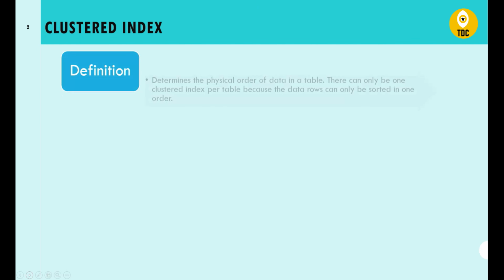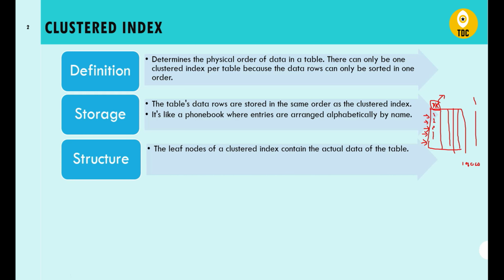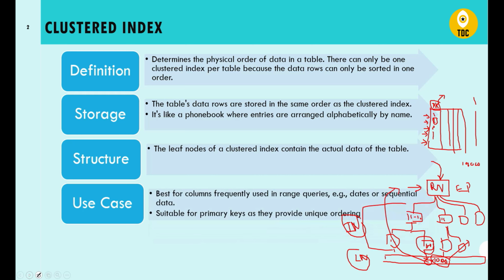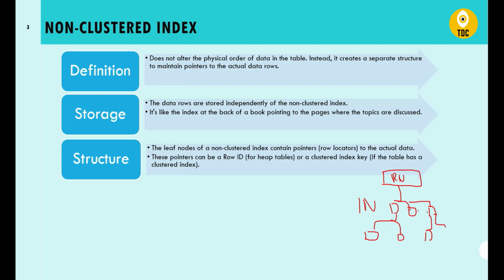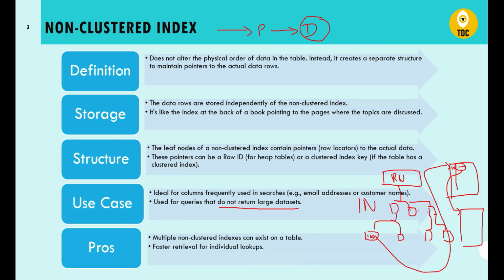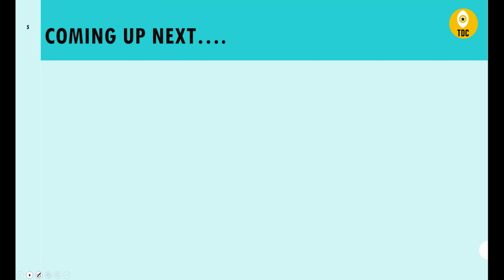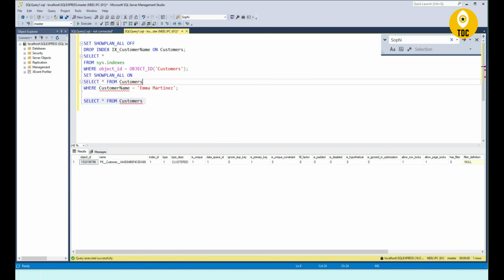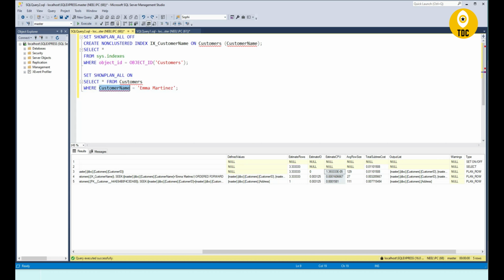Clustered vs Non Clustered Indexed in SQL | SQL for Data Professionals |Topic #15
In SQL, indexes are used to improve the performance of data retrieval. The difference between clustered and non-clustered indexes lies in how they store and organize data.

5.Data Design and Architectural Concepts